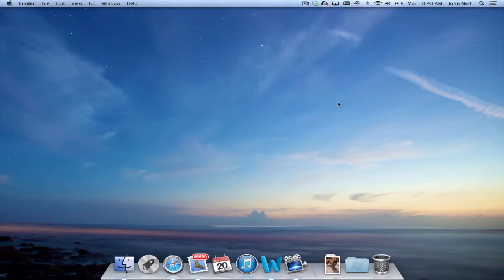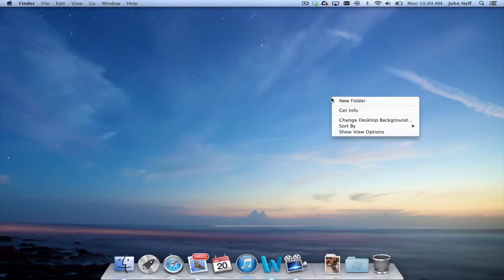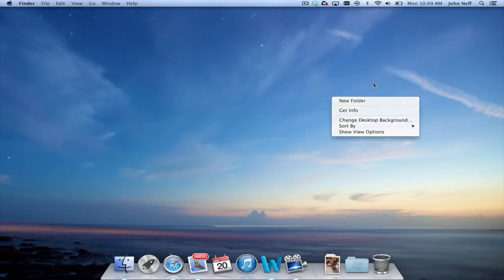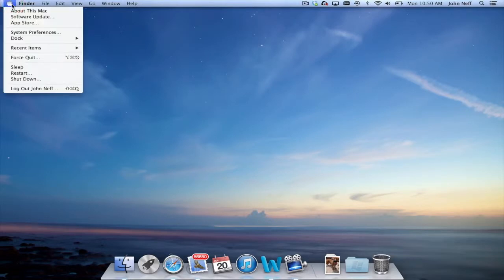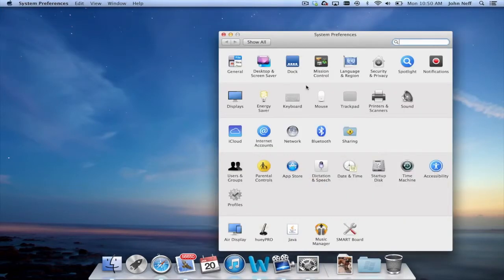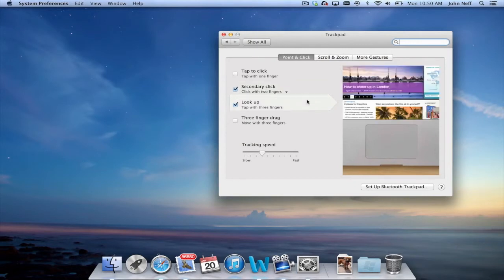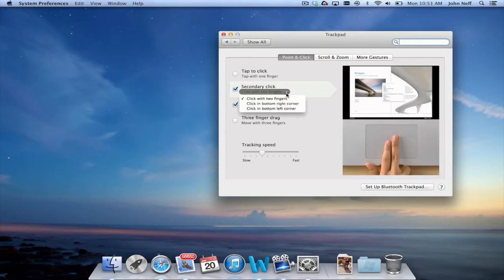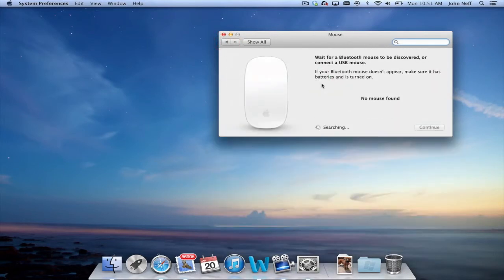Right Click on a Mac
In this video I demonstrate how to right click on a Mac without using a two button mouse. In this video I am using Mac OSX Mavericks.

Note: This video is part of a series on Mac OSX.